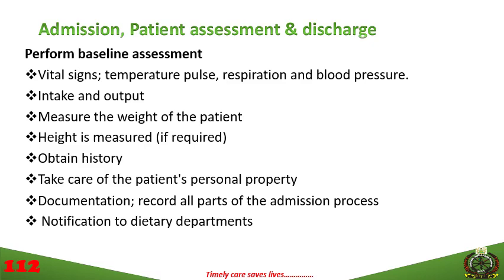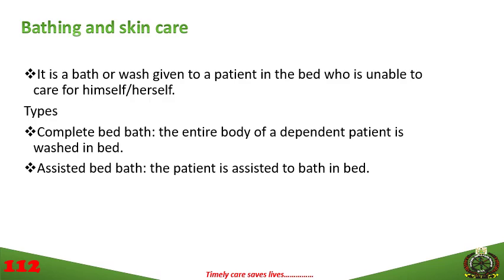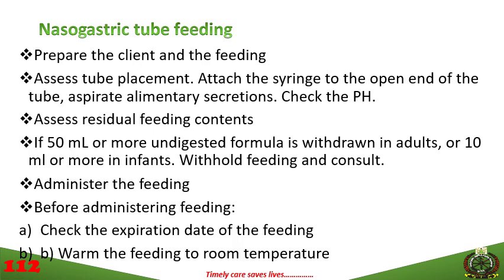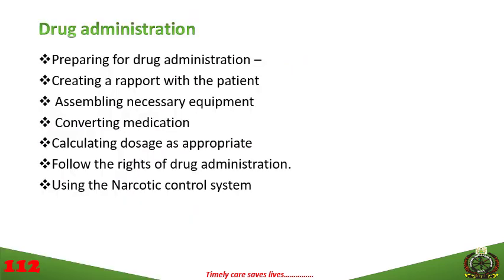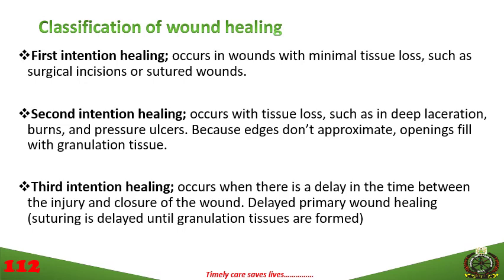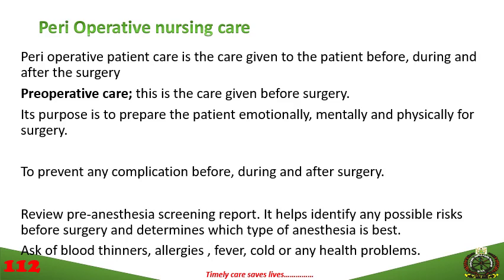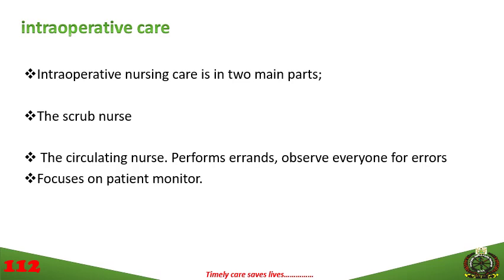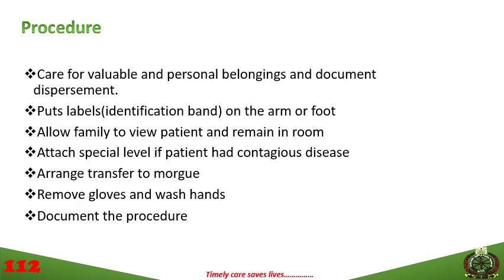Basic Nursing Procedures